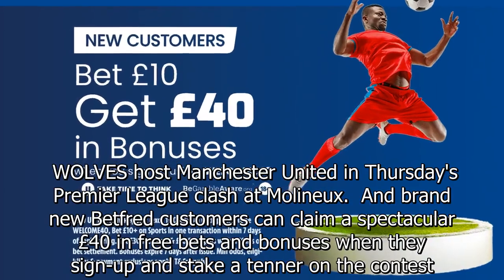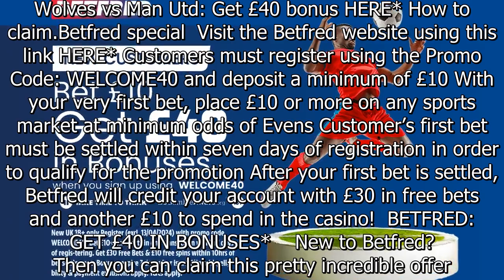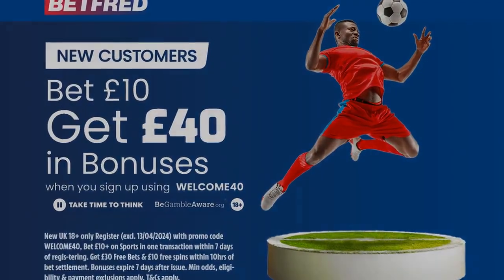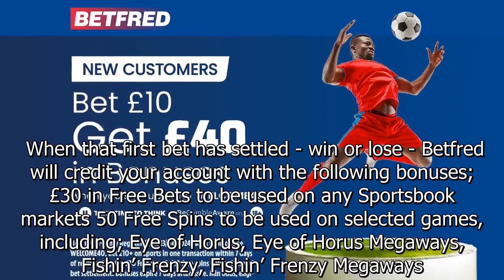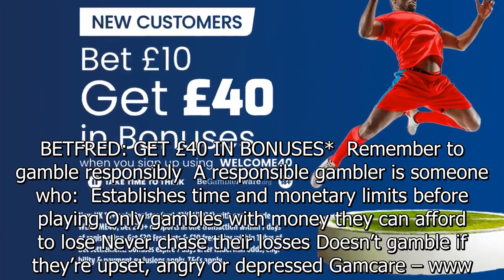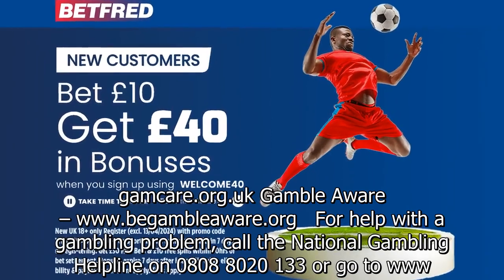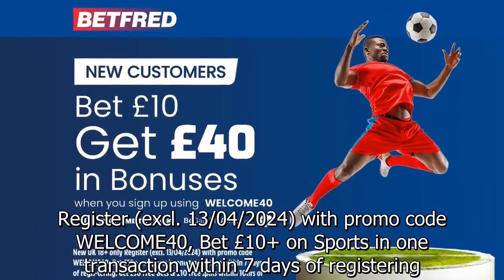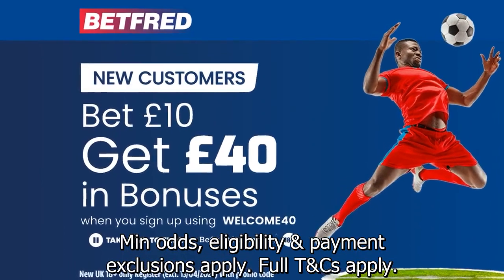Wolves vs Man Utd: Get £40 in free bets and bonuses with Betfred